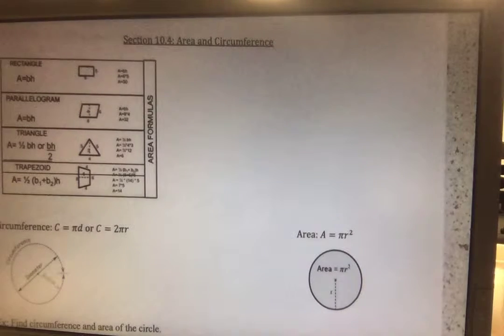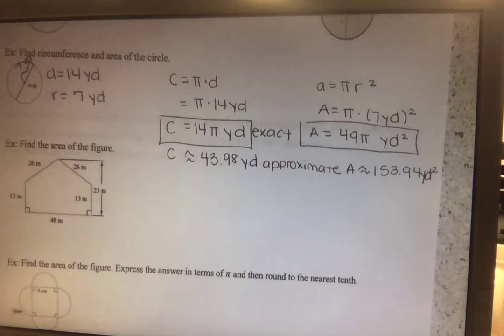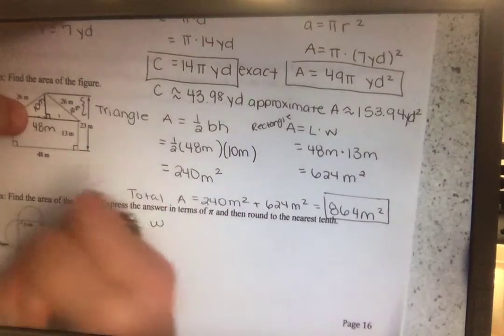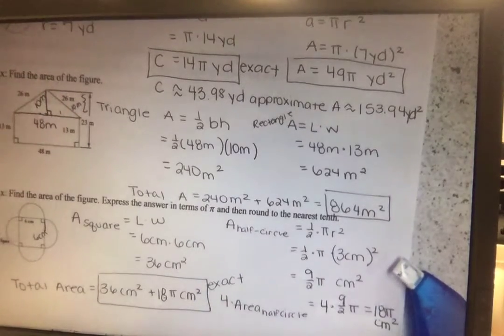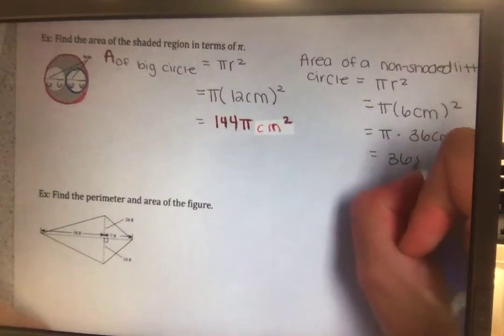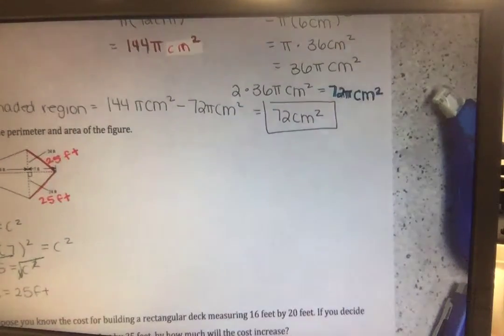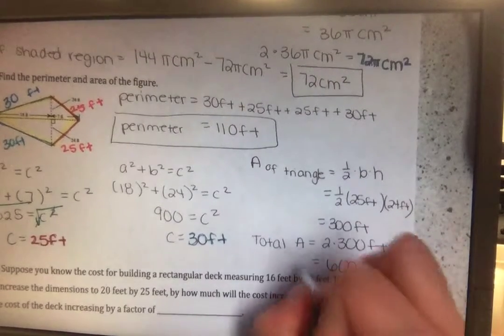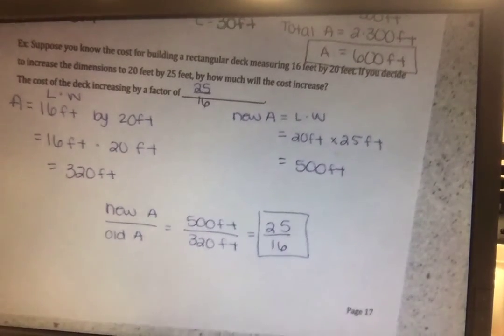10.4 Notes (MGF 2106)